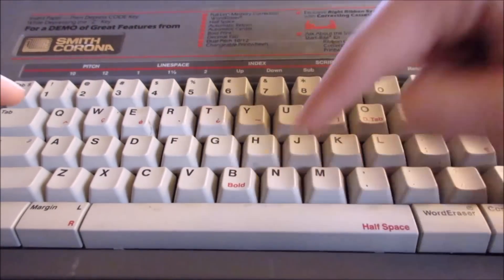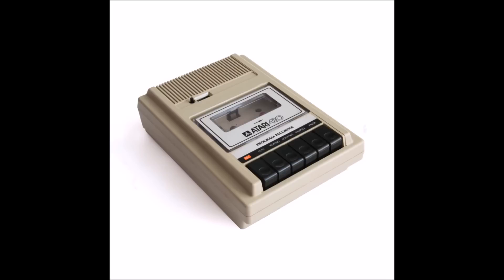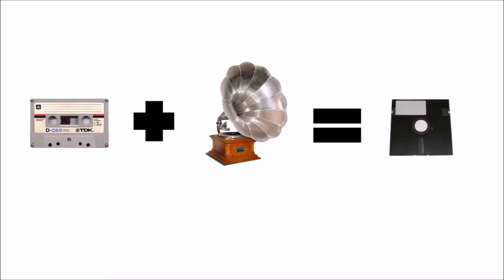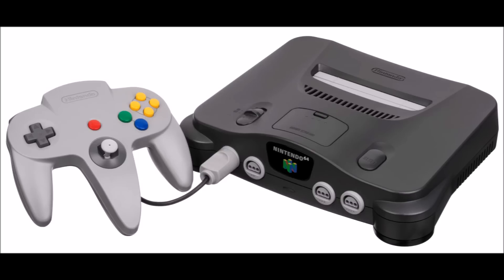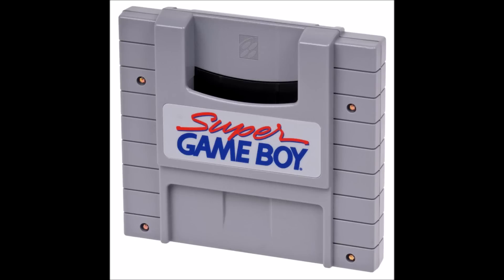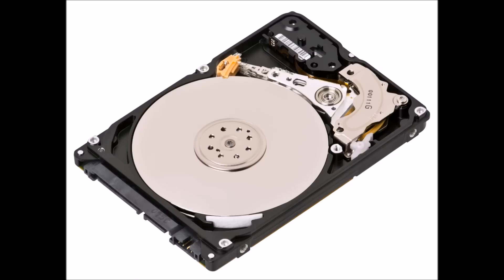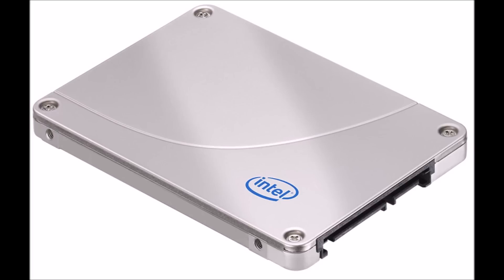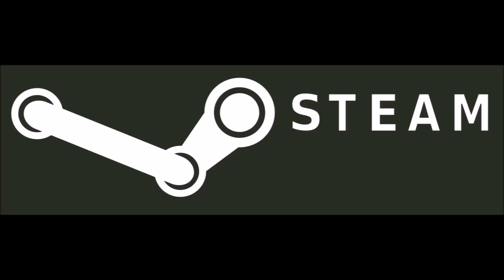The History of Data Storage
In this video, I go over some of the more common forms of data storage for personal computers and consoles.